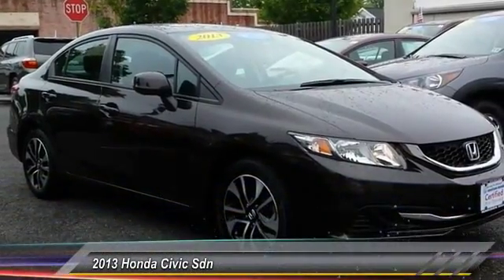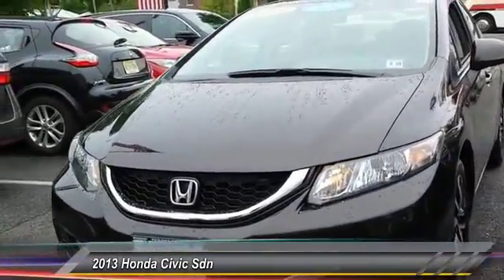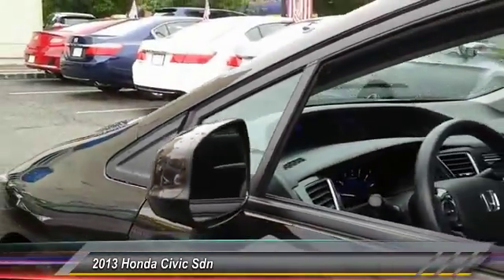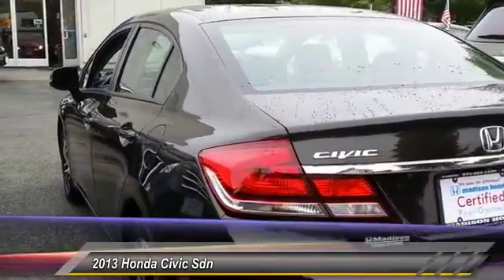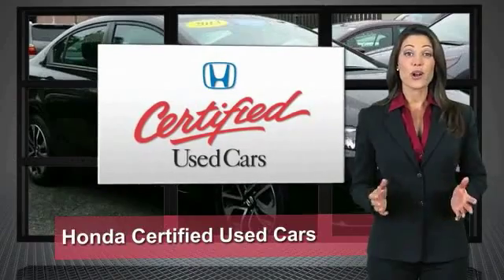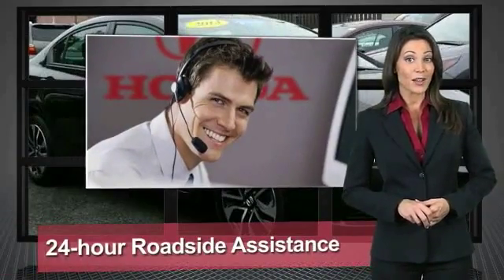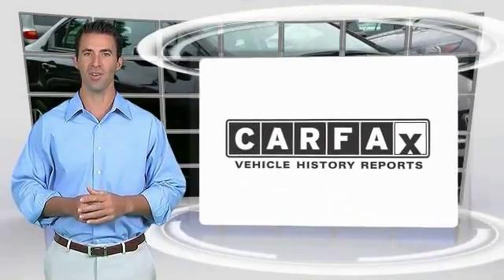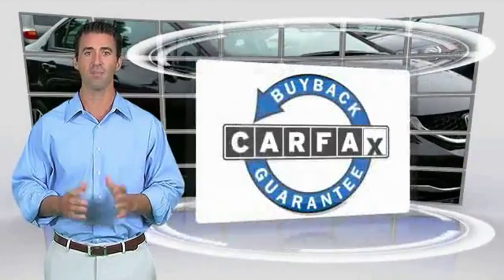2013 Honda Civic Sdn Madison NJ STK270033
2013 Honda Civic Sdn EX

Madison Honda
280 Main Street

MOONROOF. Honda Certified! You can thank the Sunday driver for this one. Looking for a great deal on a handsome-looking and fun 2013 Honda Civic? Well, we've got it.